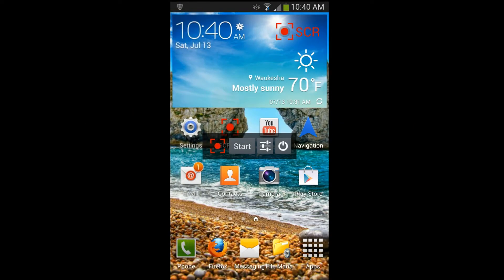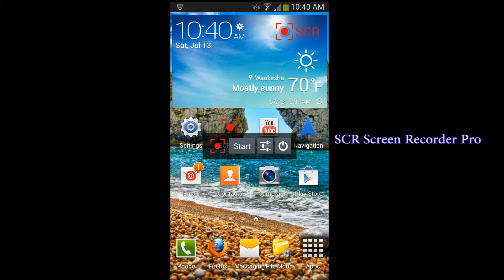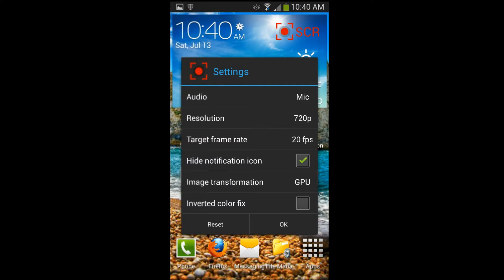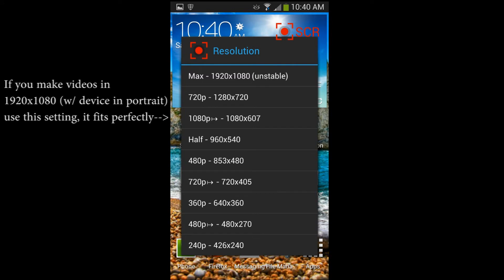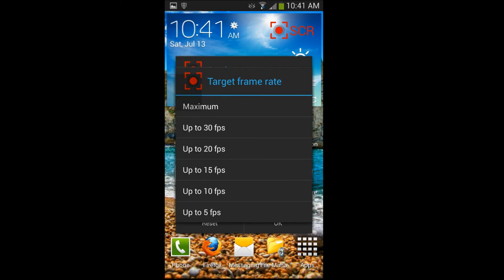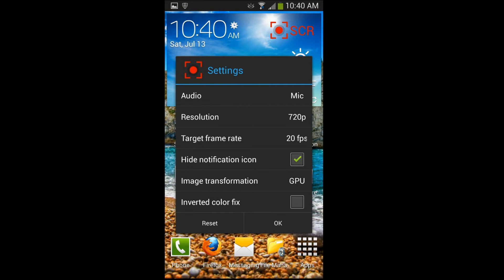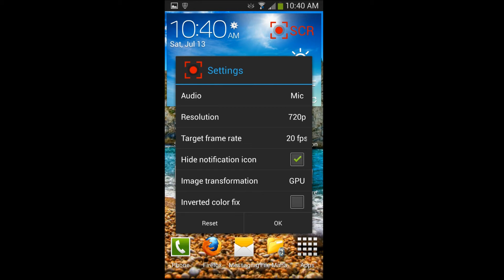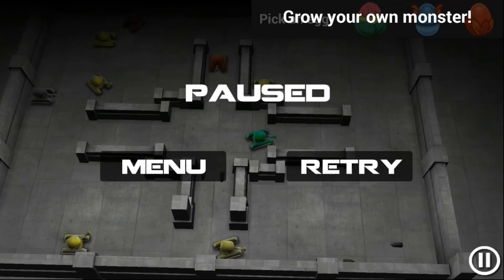Screen Recorder for NEXUS devices, S4, NOTE 2/3 [Working]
This tutorial will show you how to record your screen on android devices that the app "ScreenCast" (among others) will not work with.  The app is called SCR Screen Recorder.  Please support the developer by buying the Pro version, it's one of the best screen recording apps out there, and it will only get better.